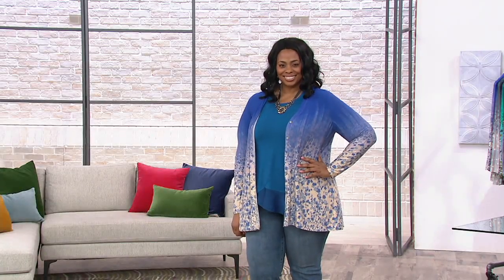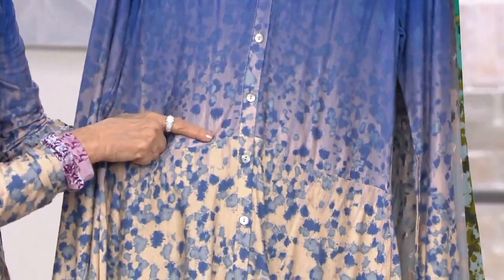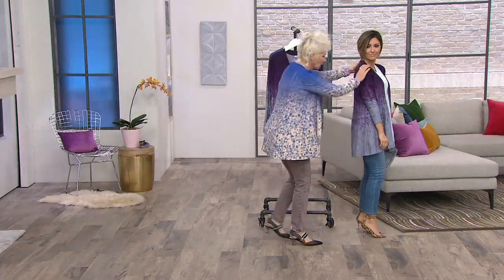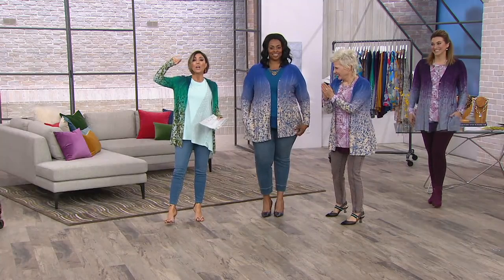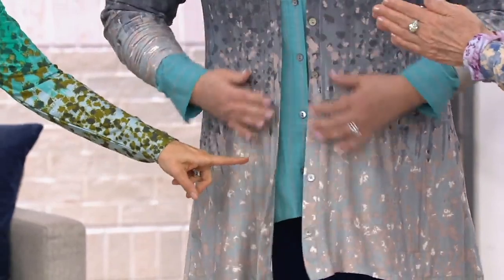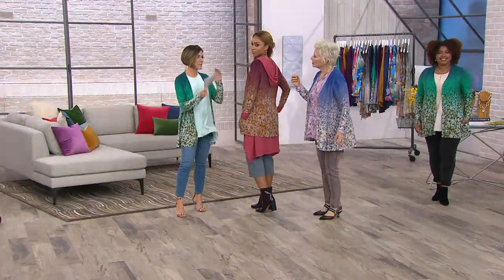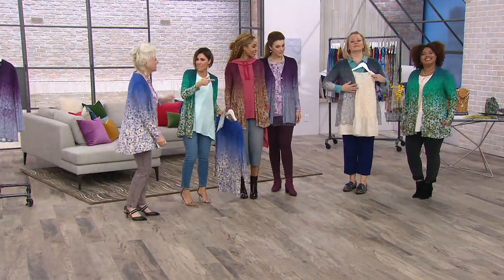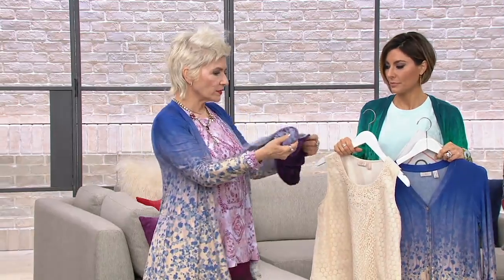LOGO by Lori Goldstein Printed Ombre Knit Button Front Cardigan on QVC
LOGO by Lori Goldstein Printed Ombre Knit Button Front Cardigan

Pull on a layer that looks like it's dripping in beautiful hues. The ombre effect of this cardigan transforms from dark to light for a style that's just right. From LOGO by Lori Goldstein.